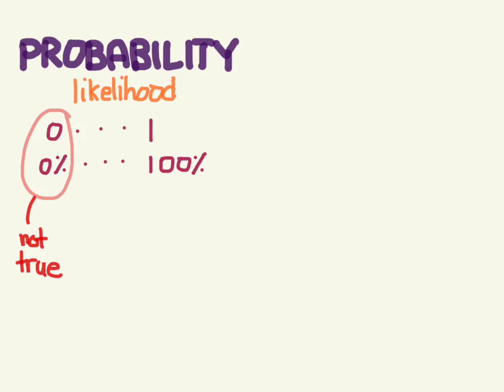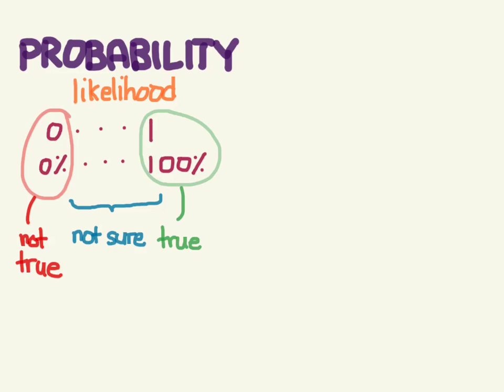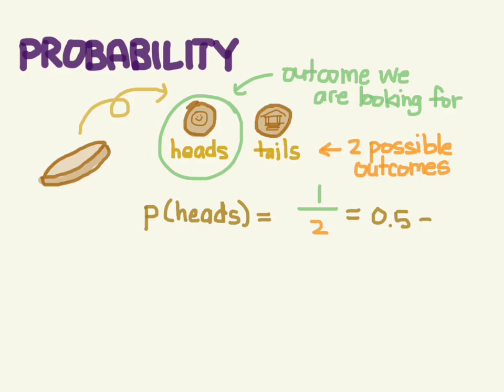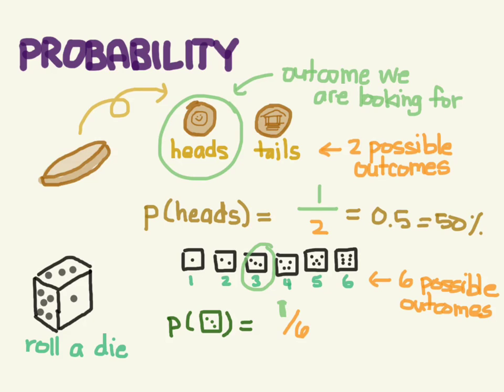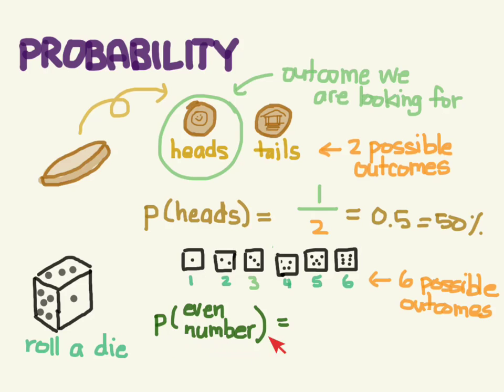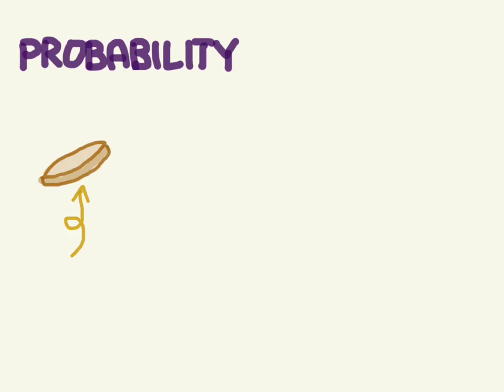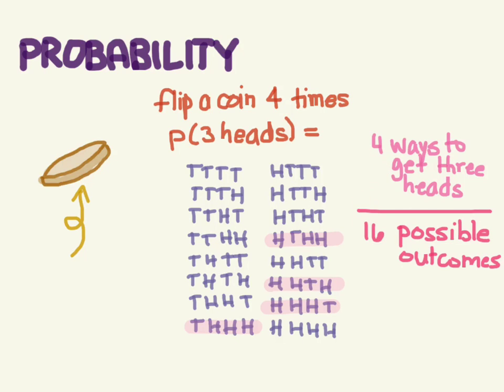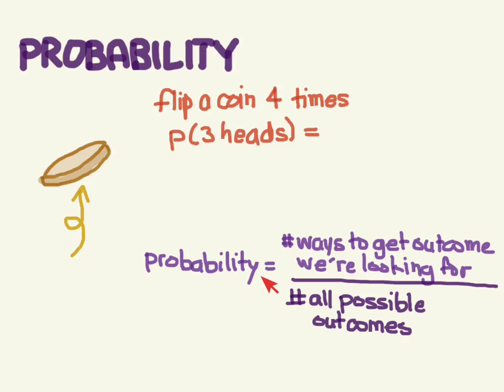Probability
EBM - physician numeracy